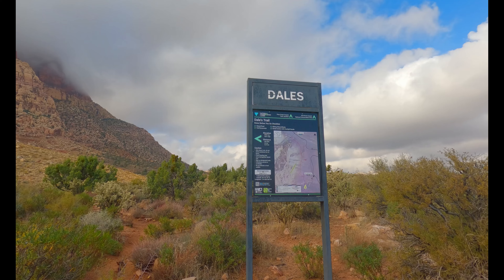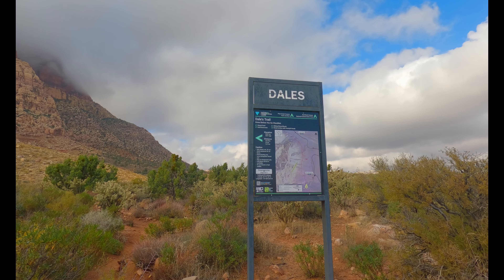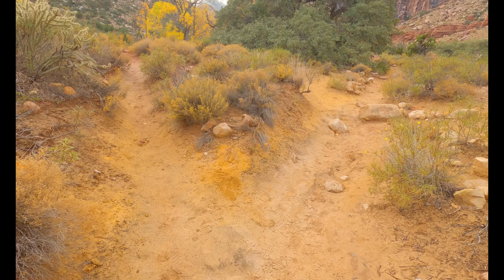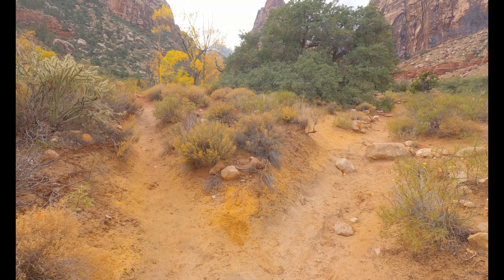PINE CREEK CANYON TRAIL RED ROCK CANYON NEVADA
In this video, I will be showing off a really beautiful and easy local Las Vegas area hiking trail. The Pine Creek Canyon Trail is one of my favorite hikes in the Red Rock Canyon National Conservation Area. This hike is labeled as easy at 2.8 miles round-trip and 265 feet of elevation gain. The views of the canyon and surrounding mountains are just gorgeous on this hike! If you want to do a hike, that's not crazy or too long but with amazing views. This is definitely the one to check out!

For more information on hiking the Pine Creek Canyon Trail
Pine Creek Canyon, Knoll, and Fire Ecology Loop on AllTrails